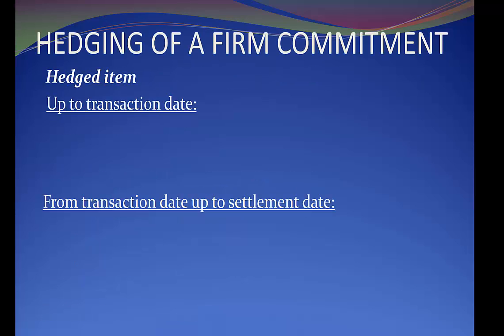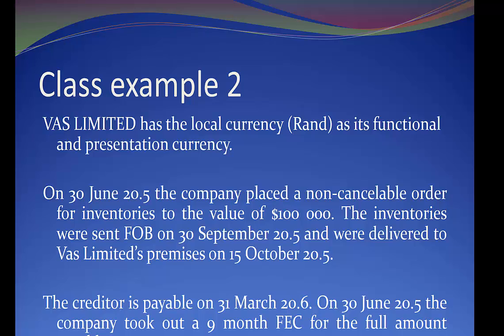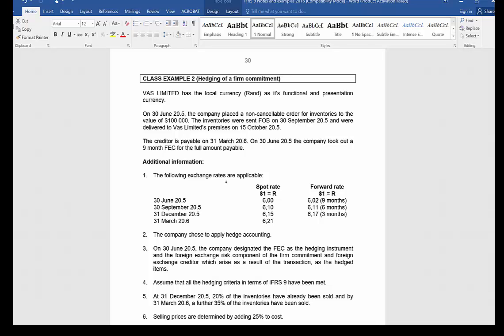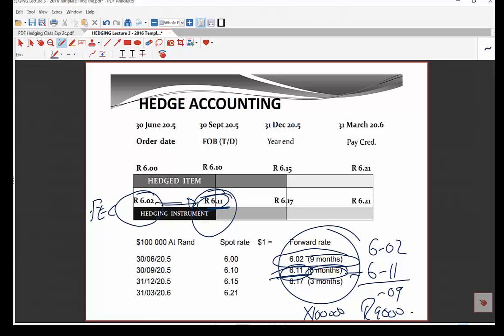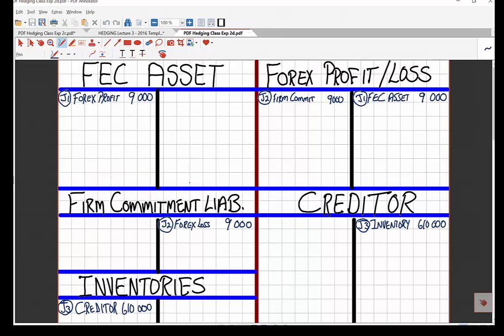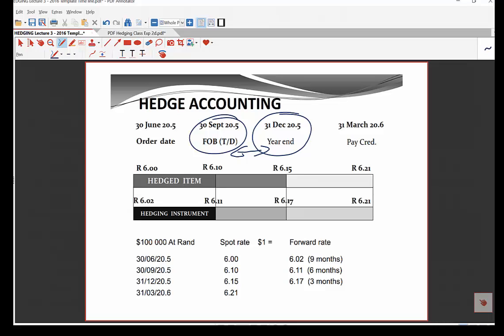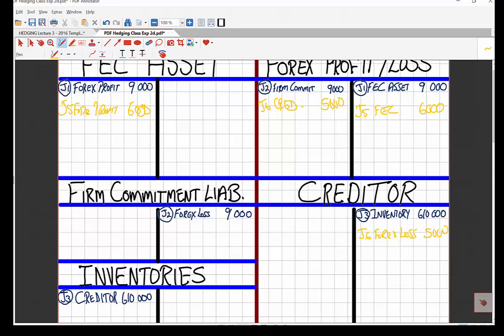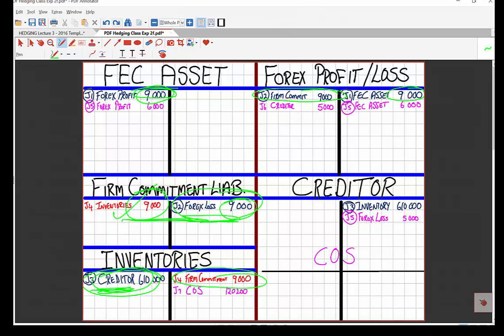Hedge Accounting L3 CE2 FV Hedge 2 A